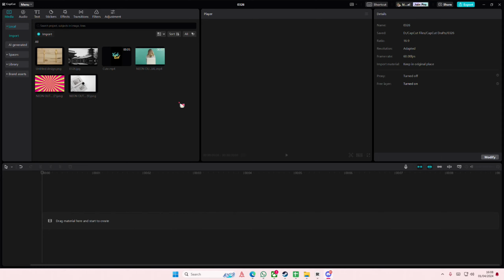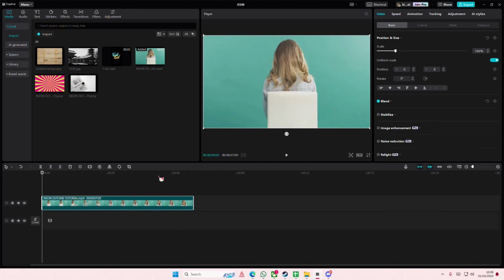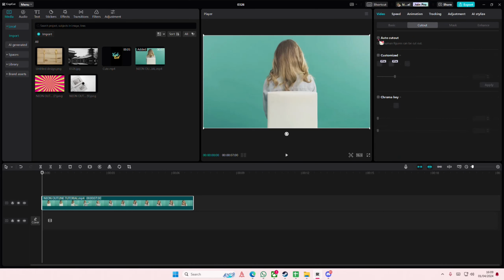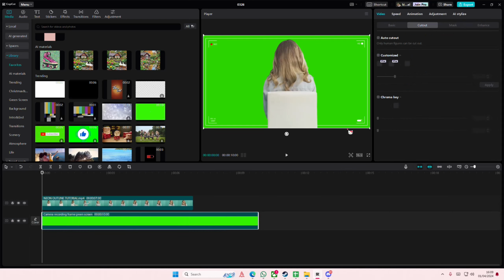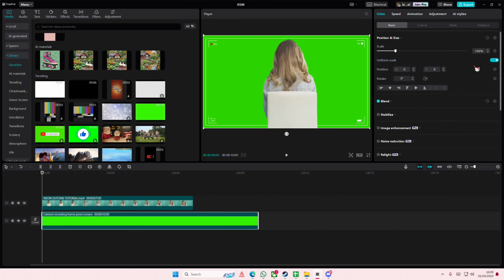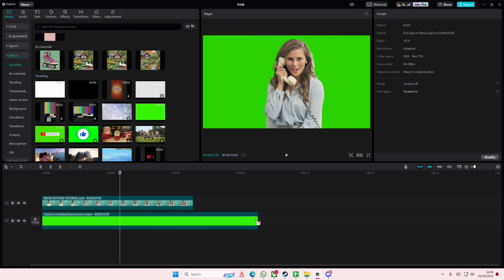Create Your Own Green Screen On CapCut PC! How To Convert Your Videos To Green Screen Video?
Want to convert your videos to green screen video on CapCut PC? Here's how you can do that.